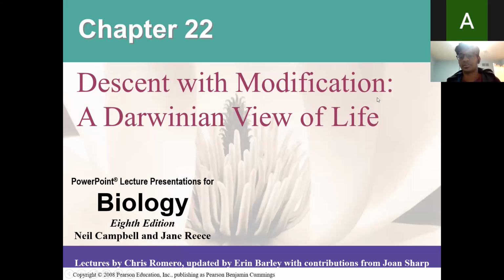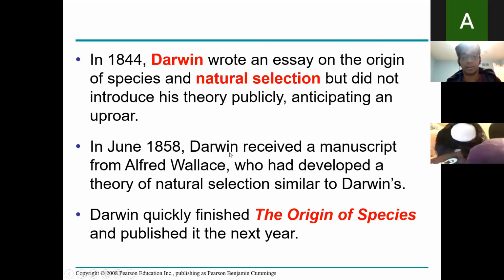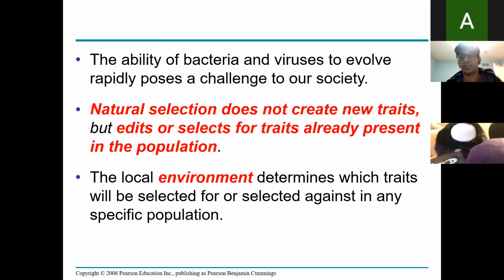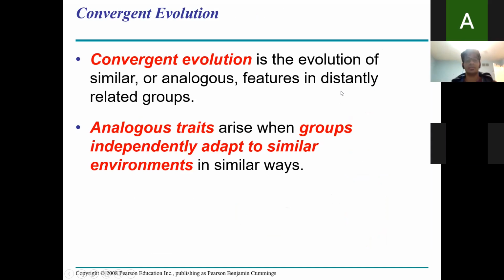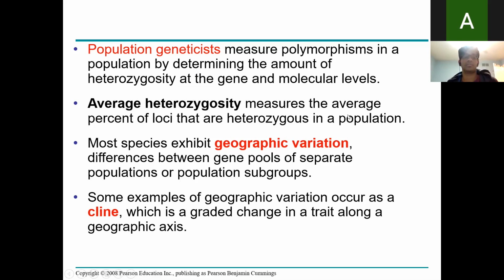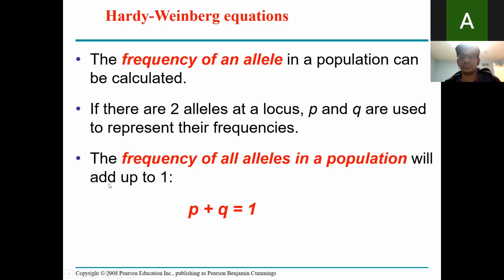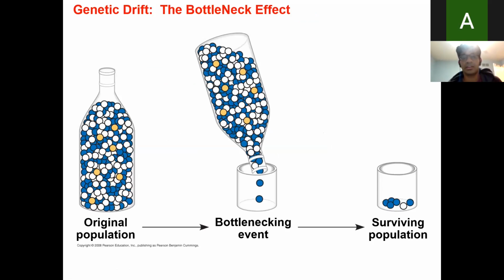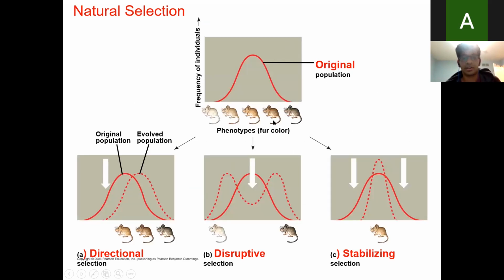Natural Selection Part 1: AP Biology Overview 11/15/20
Alphademic Learning tutors Anmol Bhatia and Venkatesh Alagappan teach "Natural Selection Part 1" in their 2nd AP Biology Overview class.